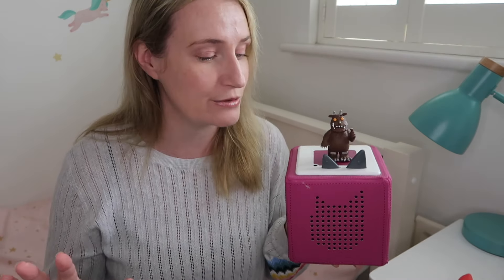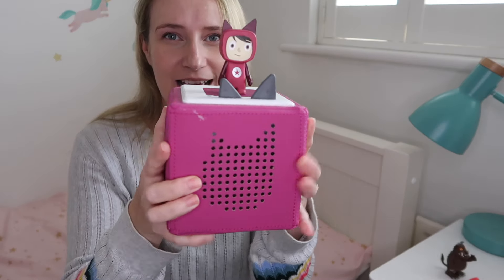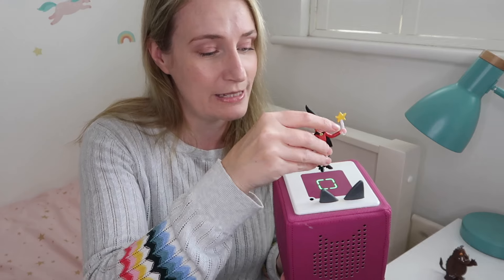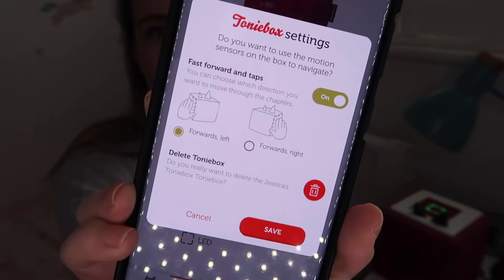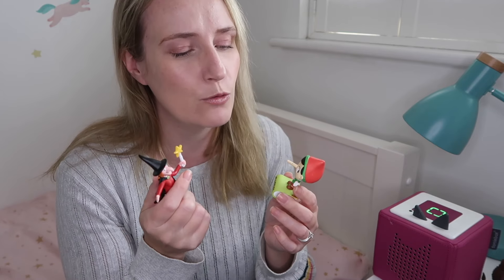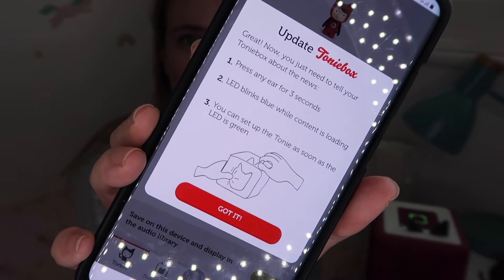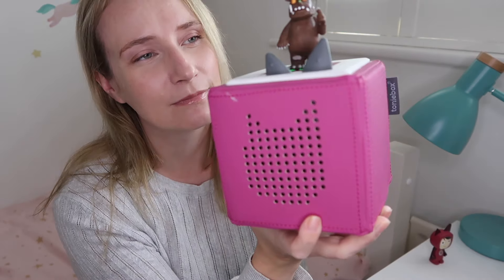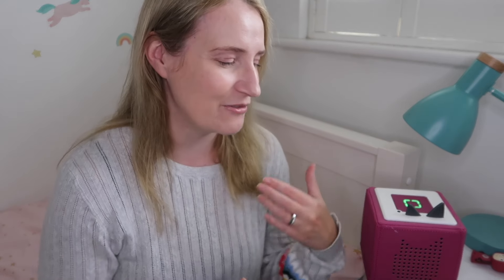TONIEBOX REVIEW | HOW DOES THE TONIEBOX WORK AND IS IT WORTH IT?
An honest review of the Toniebox audio player and Tonies.

What about alternatives? The Yoto Player is also a popular kids player!

Hello! I’m Vicky, a mum of two little girls living in the south of England.

which is full of cleaning tips, parenting hacks and ways to survive life as a mum of littles.